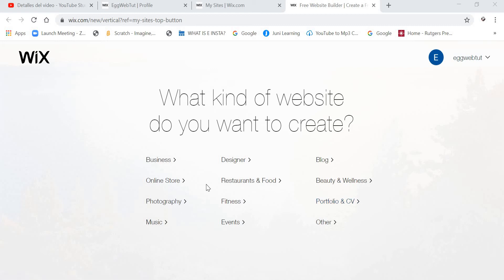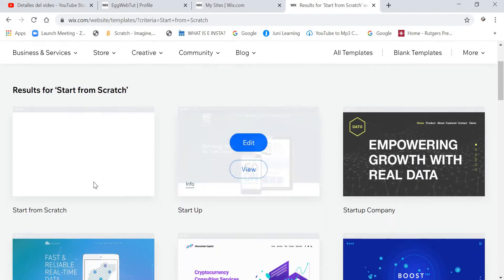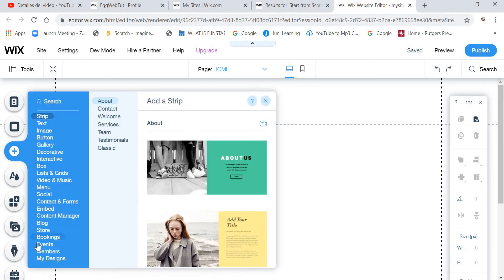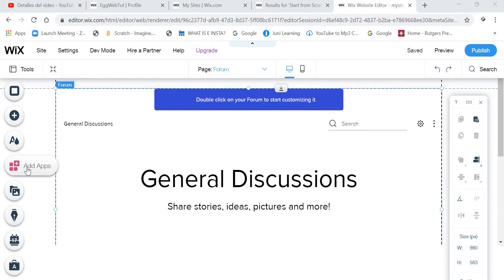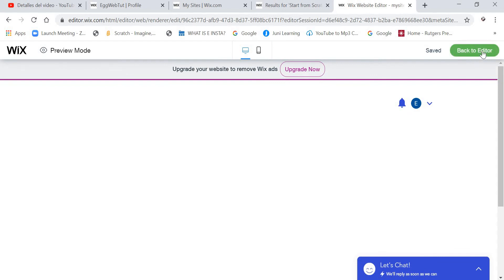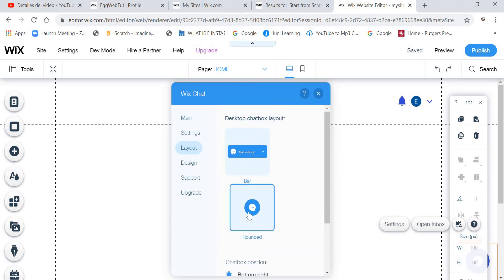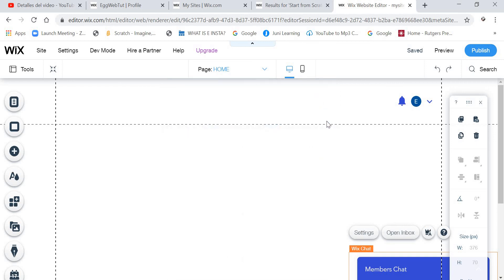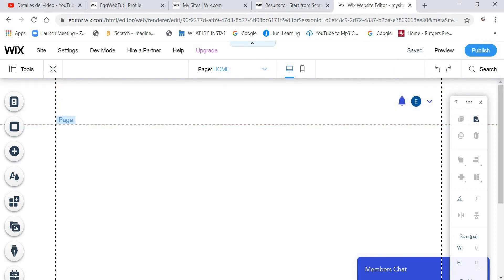HOW TO MAKE A MEMBERS CHAT WEBSITE WITH WIX